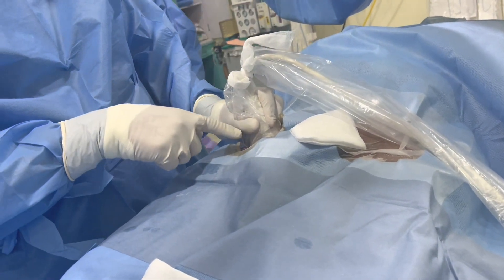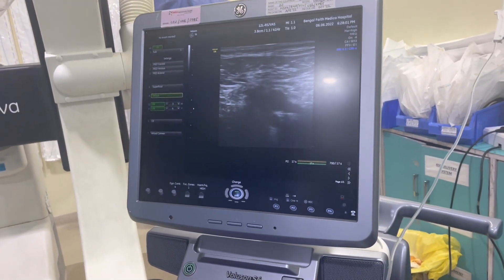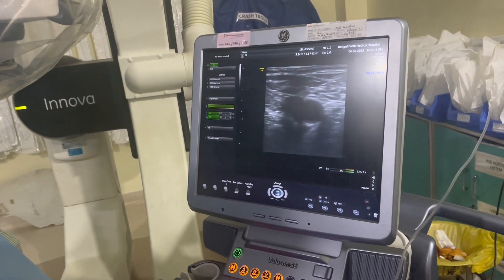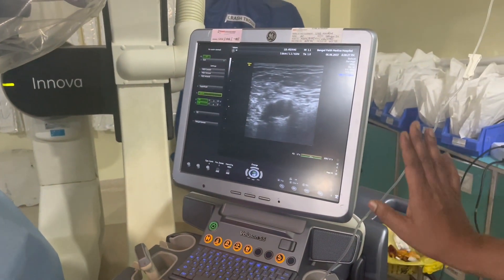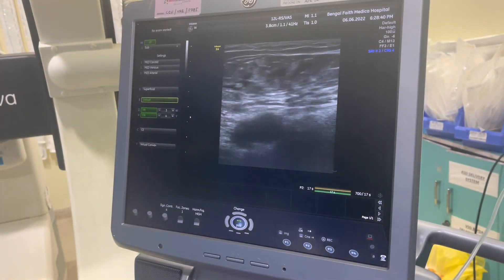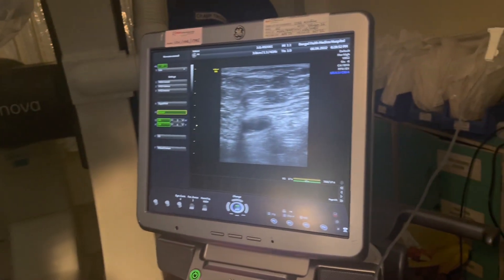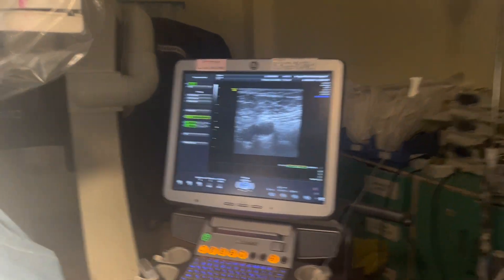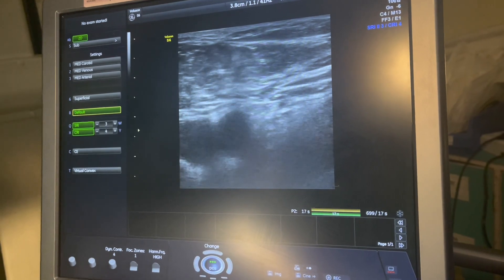Ultrasound-Guided Femoral Puncture | Dr. Dilip Kumar Interventional Tips.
Dr. Dilip Kumar is a Consultant Interventional Cardiologist, Director Cath Lab – Medica Institute of Cardiac Sciences and Chief Academic Co-Ordinator at Medica Superspeciality Hospital, Kolkata. Dr. Dilip Kumar has been practising Interventional Cardiology for the last seven years. He has an MBBS in Medicine from IMS-Banaras Hindu University, Varanasi-1994 TO 1999, MD in Medicine from IMS-Banaras Hindu University, Varanasi-2000 TO 2003, INDIA, and a DM in Cardiology from the Institute of Post Graduate Medical Education-2004 TO 2007, Kolkata. He also did an advanced Fellowship in Interventional Cardiology from Catharina Ziekenhuis, Eindhoven, Netherlands.

MD, DM, FRCP(GLASG) ,FHRS, CCDS (IBHRE), FSCAI, FESC Consultant Interventional cardiologist and electrophysiologist Chief Academic Co-Ordinator Medica Institute of Cardiac Sciences Director Cath Lab – Medica Institute of Cardiac Sciences Healthcare Pioneer of East award by TIMES group in 2019 Specialist in Interventional Cardiology and Cardiac Device.

CALL FOR APPOINTMENTS: 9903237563 / 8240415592 / 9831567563

steps of femoral puncture
Step by step process of femoral puncture
femoral puncture Through Image Guided